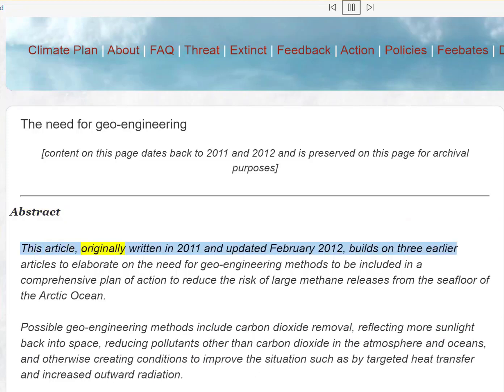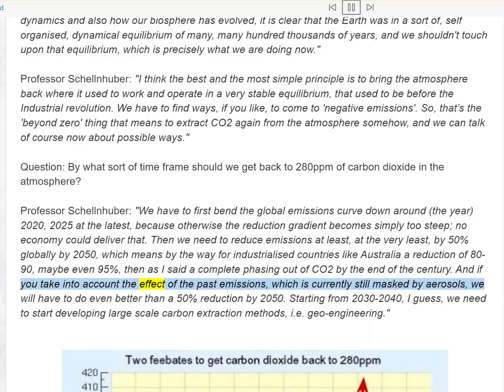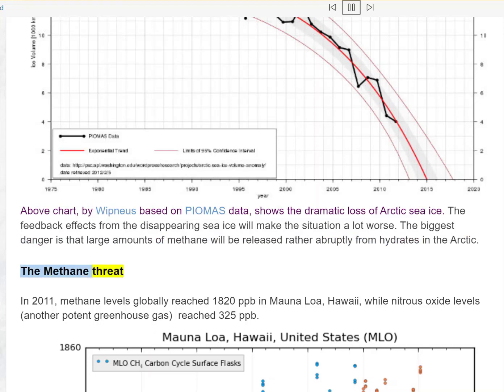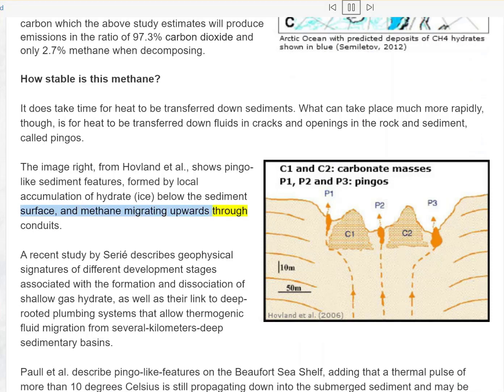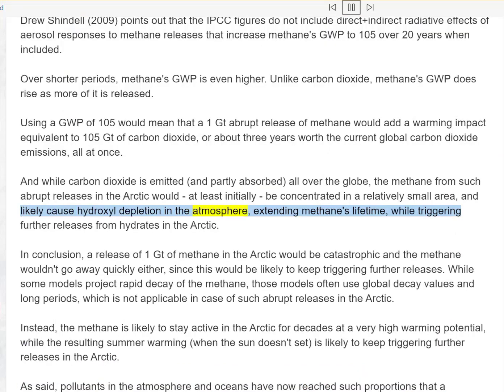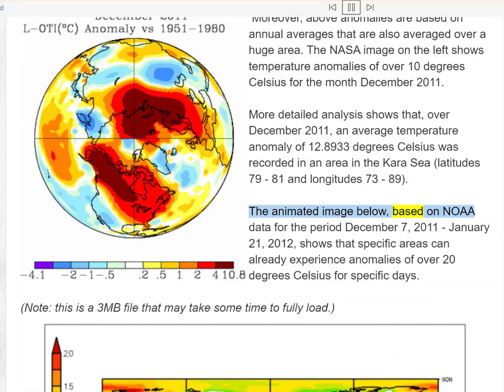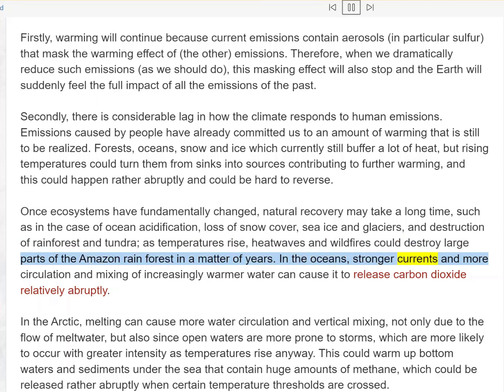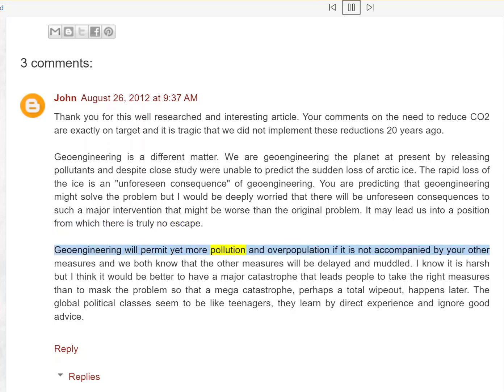The need for geoengineering - Arctic News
Potential for methane release Warming in the Arctic
Abstract

This article, originally written in 2011 and updated February 2012, builds on three earlier articles to elaborate on the need for geo-engineering methods to be included in a comprehensive plan of action to reduce the risk of large methane releases from the seafloor of the Arctic Ocean.

Possible geo-engineering methods include carbon dioxide removal, reflecting more sunlight back into space, reducing pollutants other than carbon dioxide in the atmosphere and oceans, and otherwise creating conditions to improve the situation such as by targeted heat transfer and increased outward radiation.

For emergency applications, the most immediate cooling effect can be expected from methods that can help reflect more sunlight back into space and that can break down or capture methane in the Arctic.

This article explains why both carbon dioxide removal and further geo-engineering methods must be included as indispensable parts of a comprehensive climate action plan. The article starts to set out the case for carbon dioxide removal, and concludes that the same two sets of feebates that can best bring down carbon dioxide levels can also be instrumental in saving Arctic sea ice.

The article ends with a call for the UN to set up a committee to oversee further action.